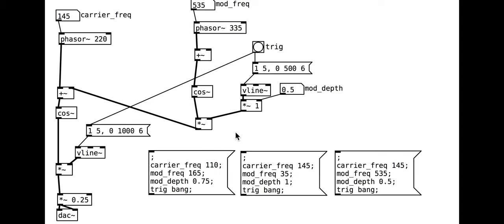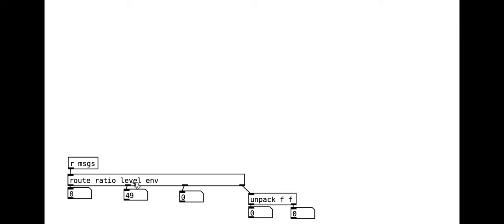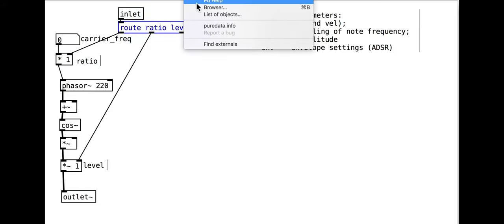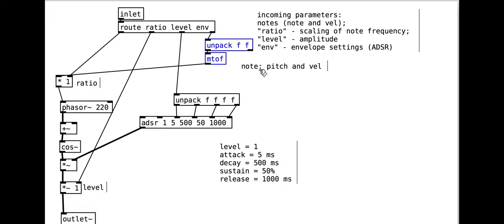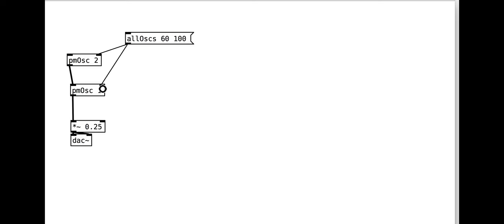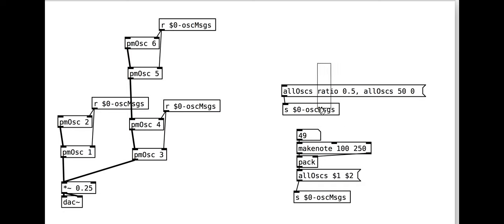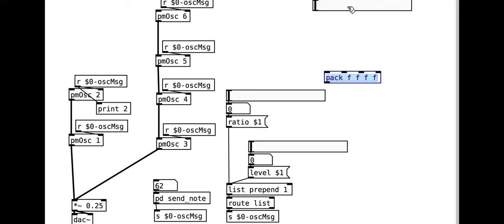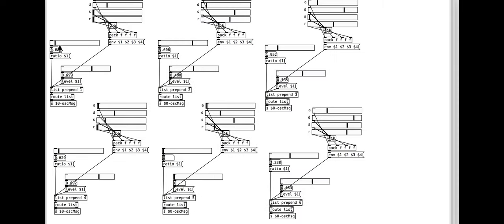PureData tutorials - rich synthesis (16) - DX7 Phase modulation 2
In this sixteenth tutorial, we continue towards a DX7 synth, making our phase modulation oscillator properly modular, and creating a quick interface for a monophonic version of the synth